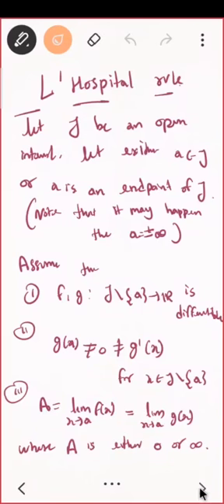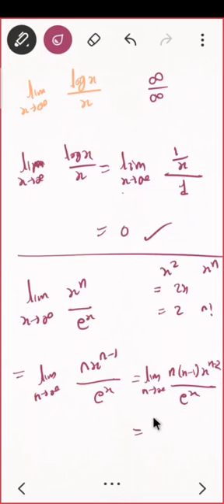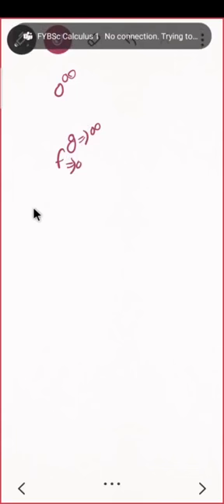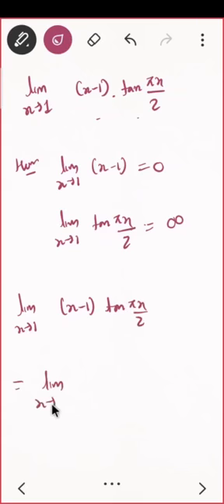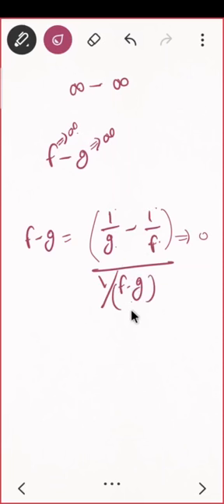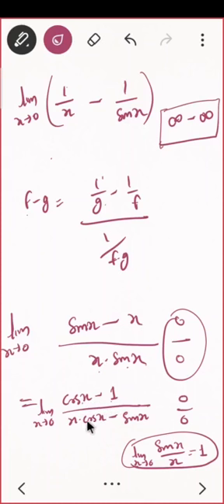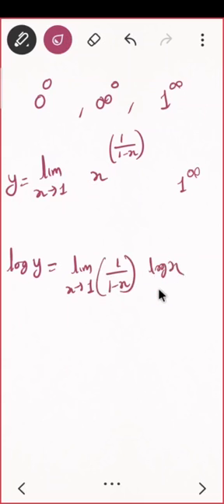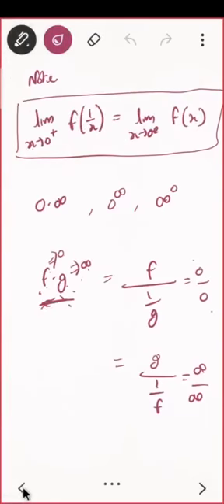Calculus II lecture 31|| FyBsc Calculus|| 25 March